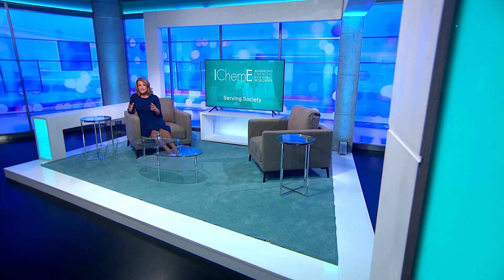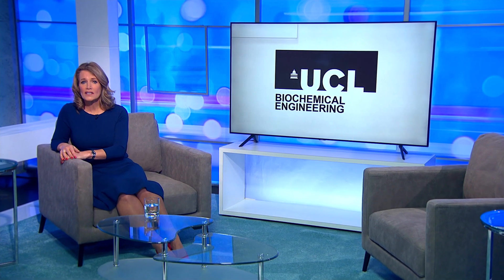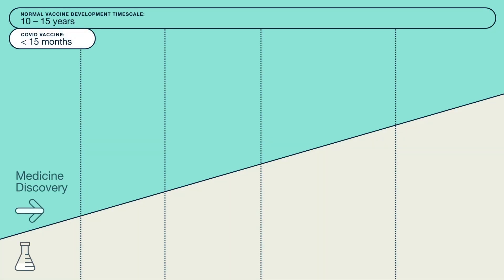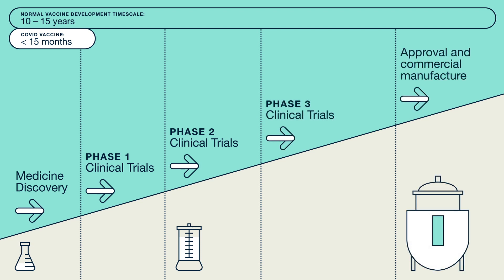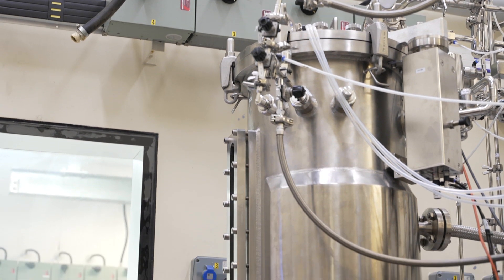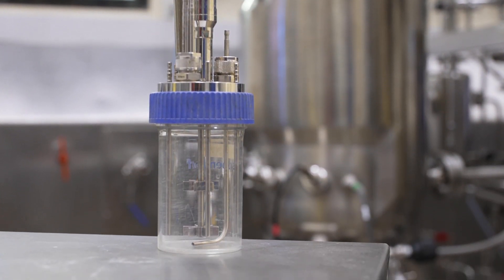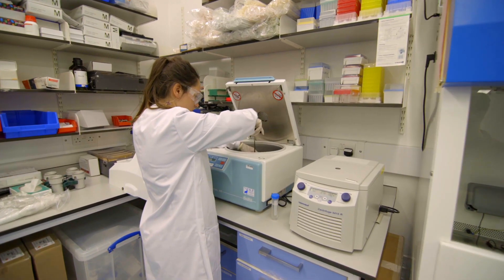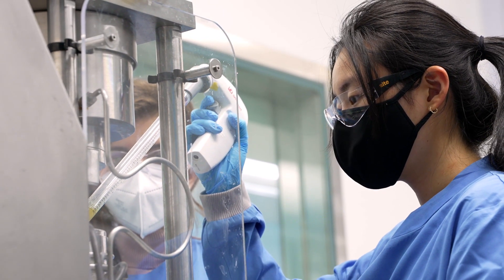Serving Society - UCL Biochemical Engineering: Translating discoveries into products and processes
In this short film UCL Biochemical Engineering, in collaboration with IChemE and ITN Productions, takes a look at how biochemical engineering students benefit from fully integrated engineering and biotechnology in its programmes, and how its graduates were involved in all stages of development and manufacture of the Oxford AstraZeneca vaccine.